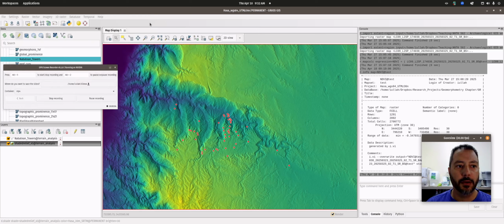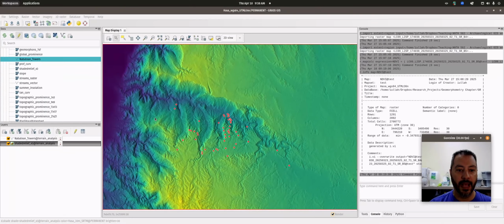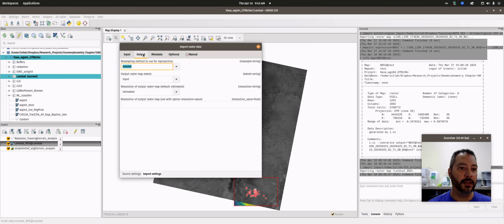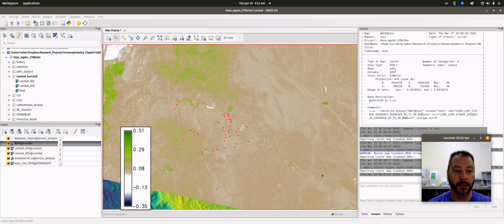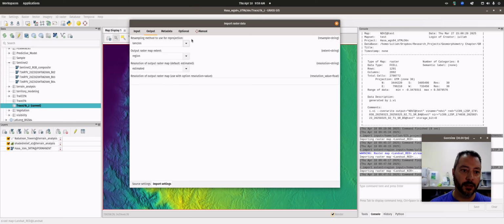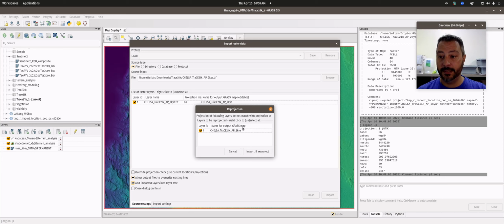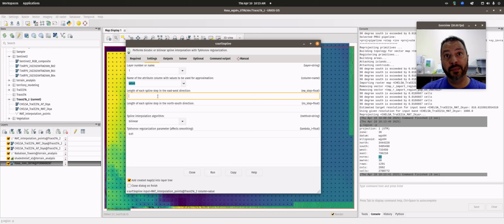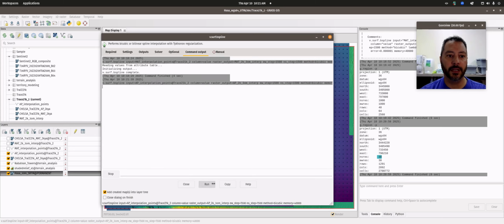GRASS 8.4 - Importing raster data, calculating NDVI, and interpolating to a finer spatial resolution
Practicum for ANTH 562 - Computational Archaeology